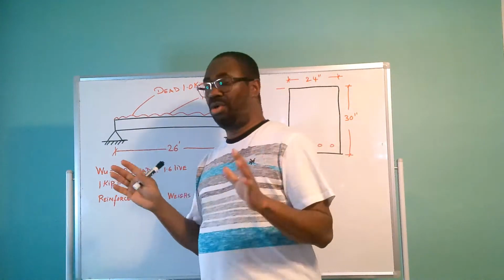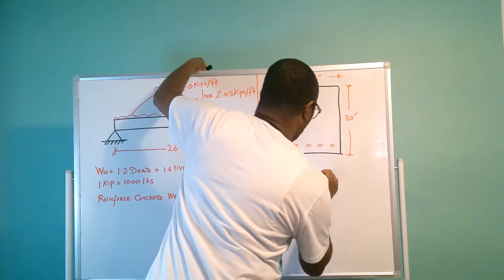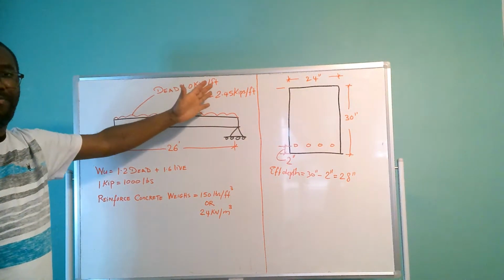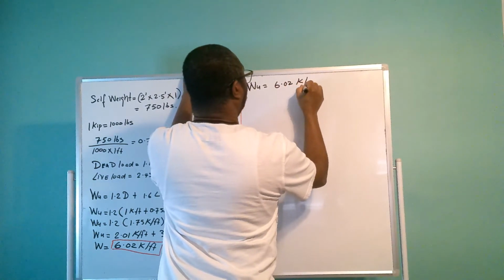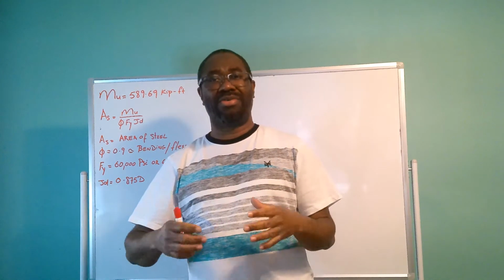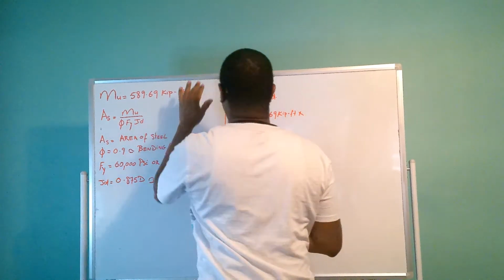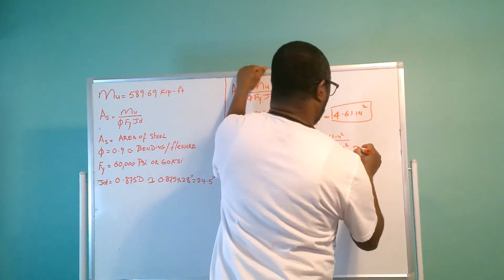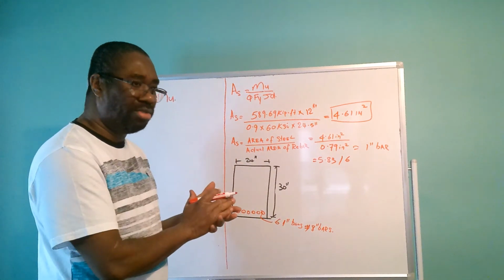HOW TO DESIGN A SINGLY REINFORCED CONCRETE BEAM: PT1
Viewers and Subscribers, there is a small error, I mistakenly wrote down 589.69 kip-ft as my maximum bending moment to calculate the area of reinforcement for the beam in my presentation, instead the maximum bending moment should be 508.9 kip -ft as calculated initially. The results remain the same it was just an error writing down the correct bending moment of 508.9 kip-ft. Remember my board space is not big enough, therefore I have to keep flipping to the other side to see what I have calculated previously. Thanks.

However, this video is to bring to my viewers and subscribers of how a singly reinforced concrete beam is designed. I hope you enjoy the video and remember to watch the video until the end .
Thanks and Nuff Respect.